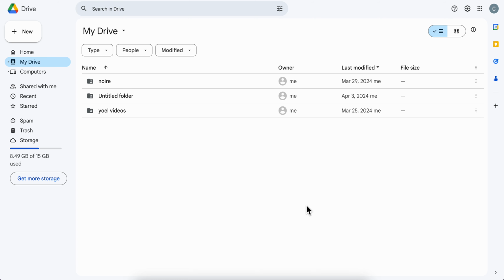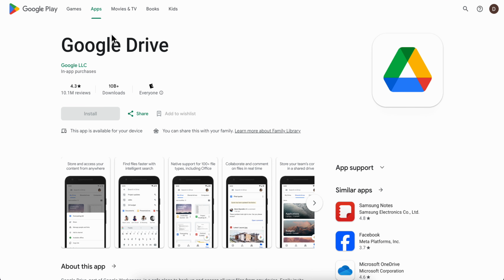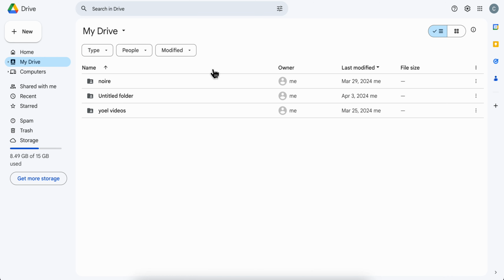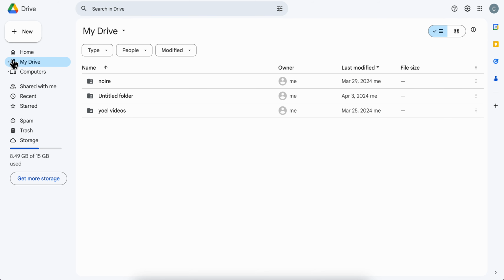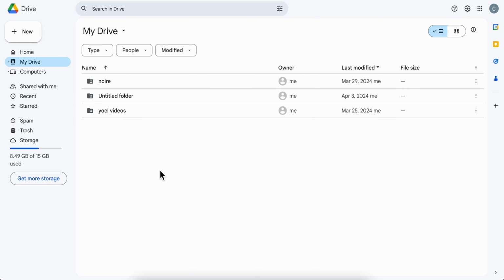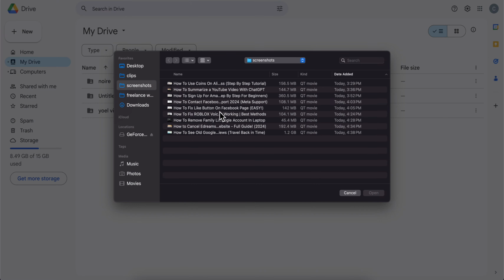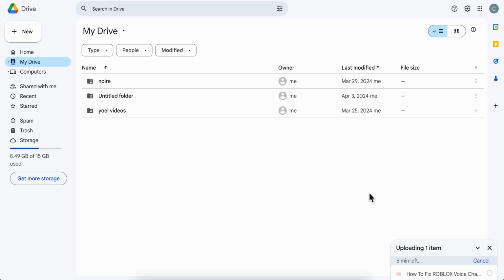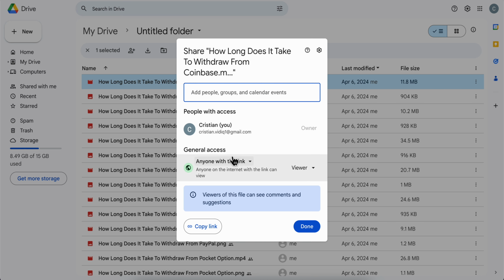How To Upload Videos To Google Drive and Share Them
Uploading and sharing videos on Google Drive is a simple process that can be done in just a few steps. Firstly, log into your Google account and navigate to Google Drive. Then, click on the "New" button and select "File Upload" to choose the video file you want to upload. Once the upload is complete, right-click on the video file and select "Share."

You can then choose to share the video with specific people by entering their email addresses, or you can create a link to share the video with anyone. Additionally, you can choose whether the recipients can view, comment, or edit the video. This easy-to-follow process allows for seamless video sharing on Google Drive.